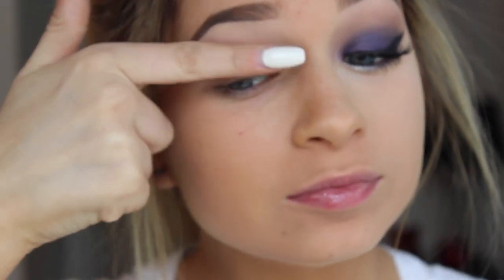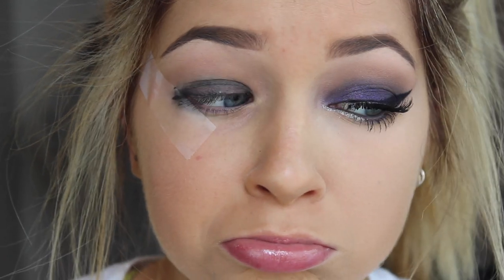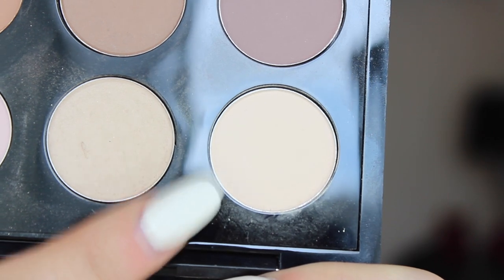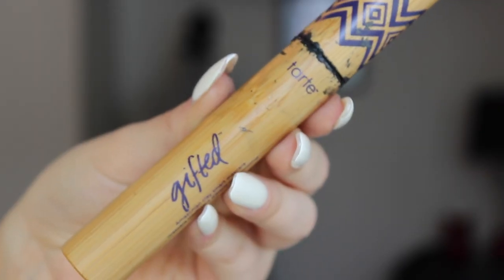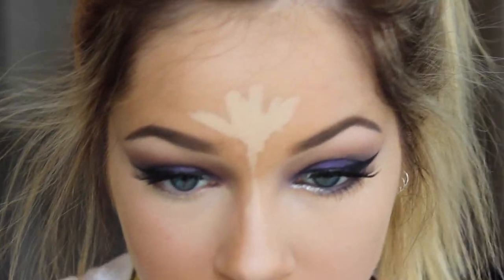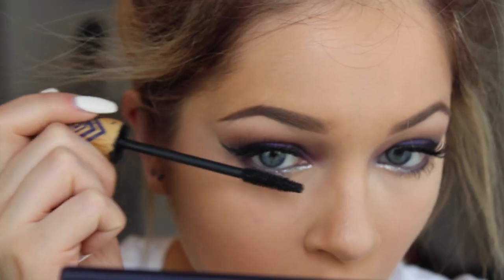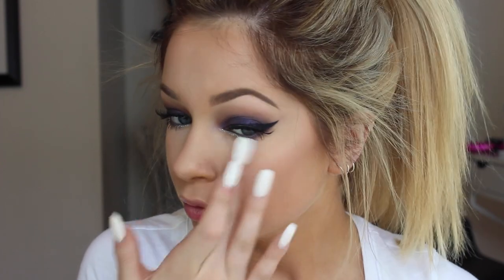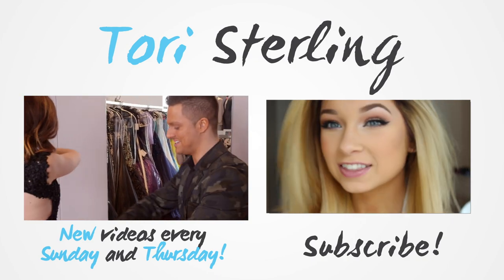Summery, Purple Smokey Eye | Tori Sterling ♡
Hello loves, today I did a summery purple smokey eye! Let me know what you think of it!

Xoxo, Tori